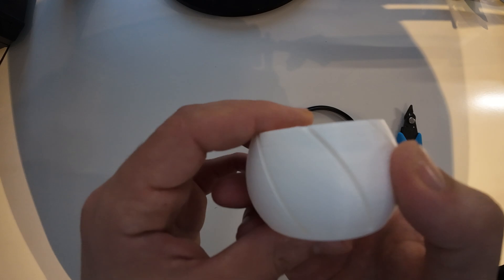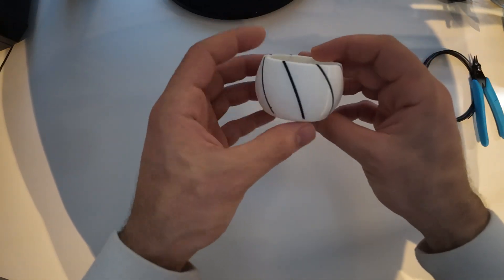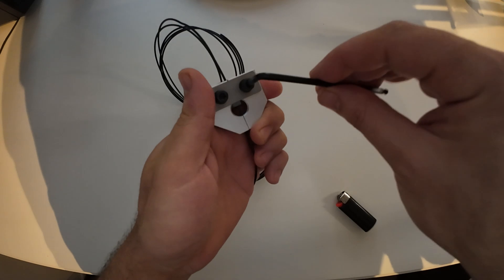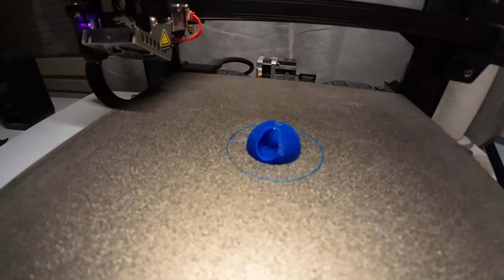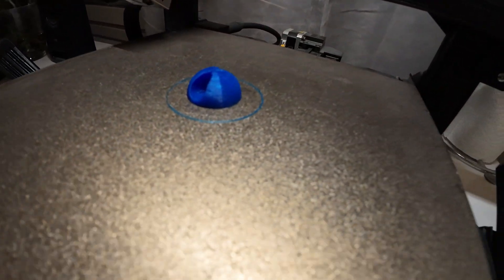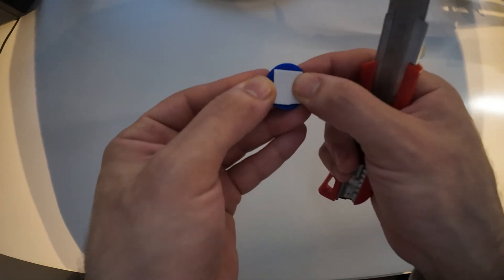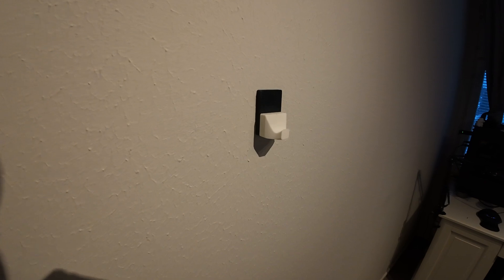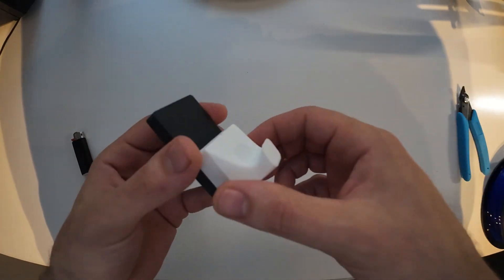How to use filament ends many ways , use your last miters from filament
in this video show you  how to use filament ends your last miters  in many ways  that can help you  to not throw it away
00:00 intro
01:25 use filament as decoration
03:16 filament welder
04:24 use filament ends to print small objects
05:49 connect 3d parts using filaments